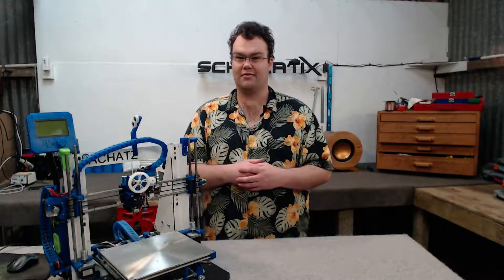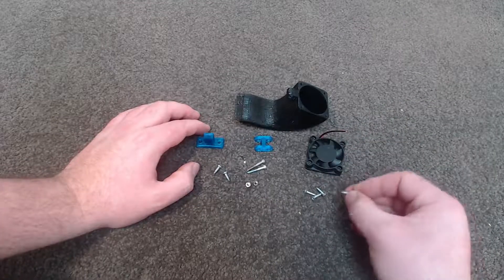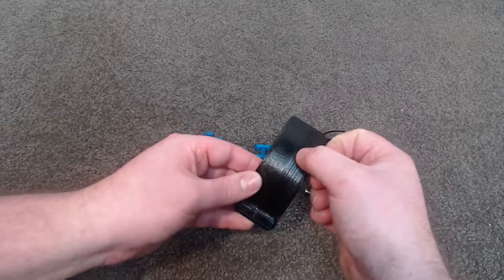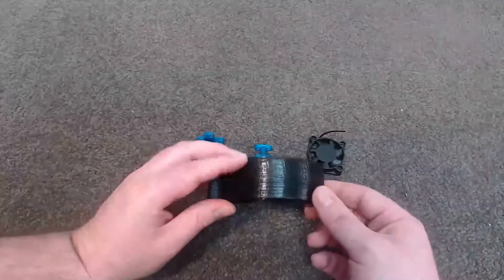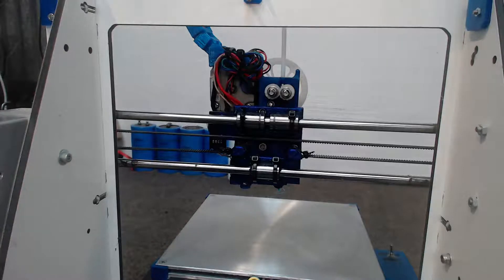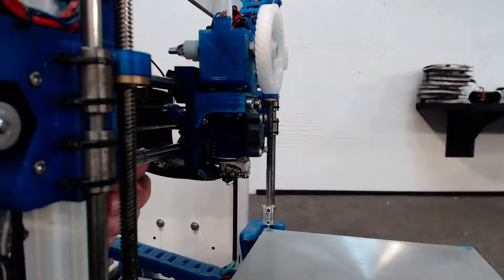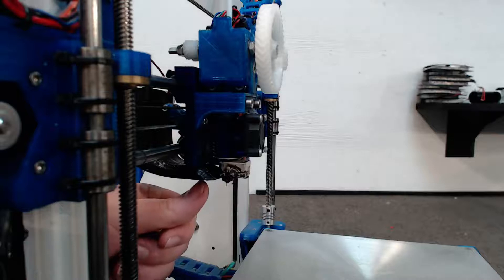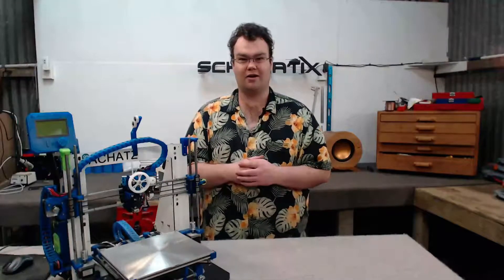Adding A Blower Fan To The Dual Drive Extruder (Universal fit)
After much request It's finally out! A blower fan for the dual drive extruder. This could also be used on other x carriages and extruders. Requiring only a small flat area to be mounted making it fairly universal.

- Schematix -